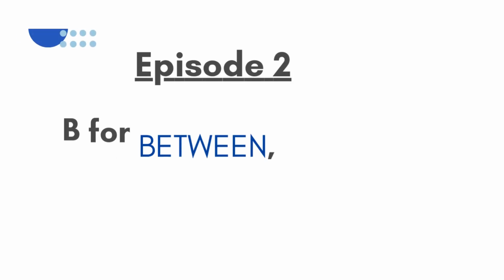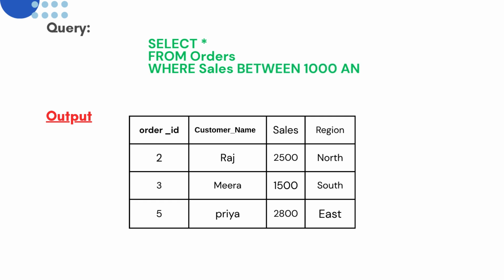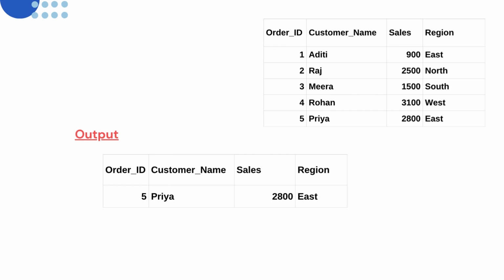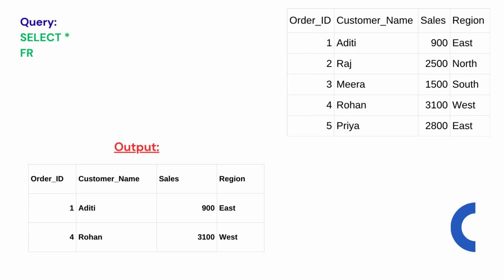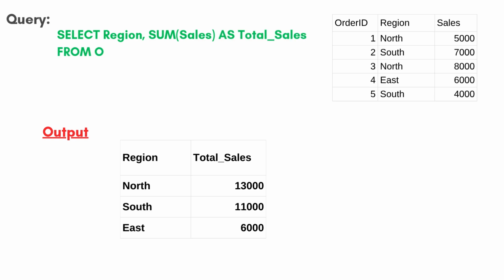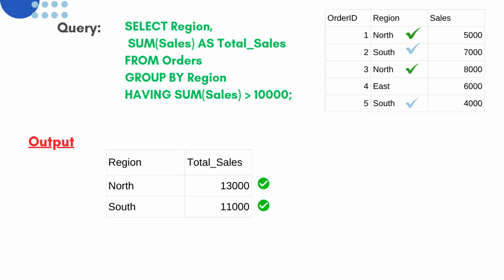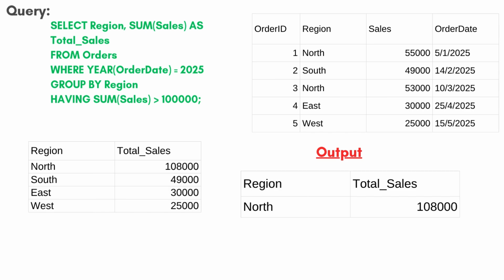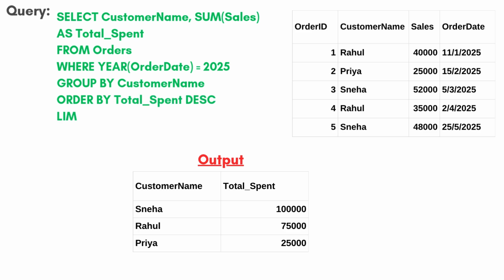SQL A to Z Series Ep.2 | Real Scenario-Based Interview Questions with Example Tables & Outputs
In this episode of the SQL A–Z Interview Series, we’ll solve real scenario-based SQL questions — the kind often asked in data analyst and BI interviews.

You’ll learn how to use:
✅ SUM() to calculate total sales
✅ GROUP BY to summarize data
✅ HAVING to filter groups
✅ ORDER BY + LIMIT for top results

Each question includes sample tables, output, and easy-to-understand explanations to help you build SQL confidence.

💬 Topics Covered:
1️⃣ Total Sales by Region
2️⃣ Filtering with HAVING
3️⃣ Aggregation with Conditions (2025 data)
4️⃣ Top 3 Customers by Spending

🎙️ Voice: Bandana (Driven Data Mom)
📊 Perfect for: Data Analyst | Power BI | SQL Developer Interviews